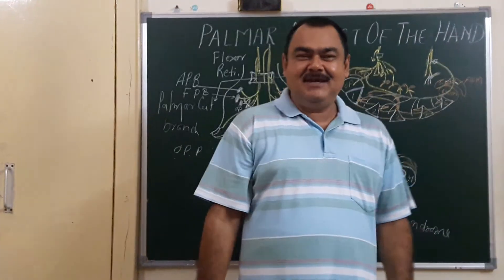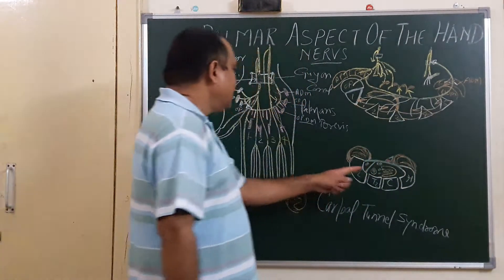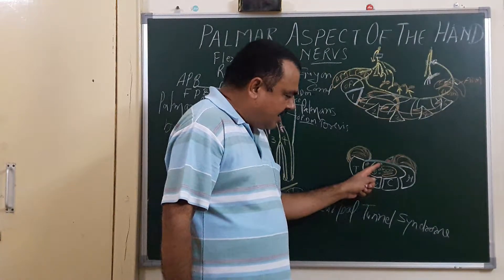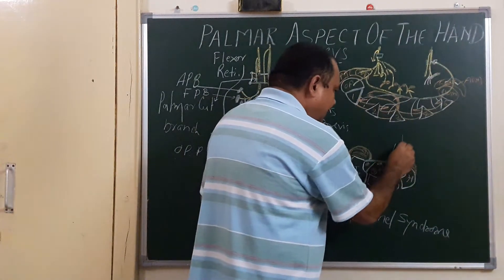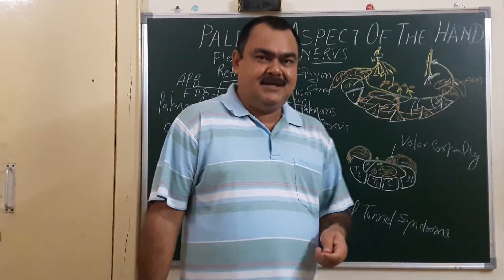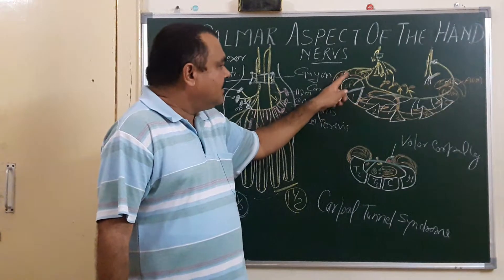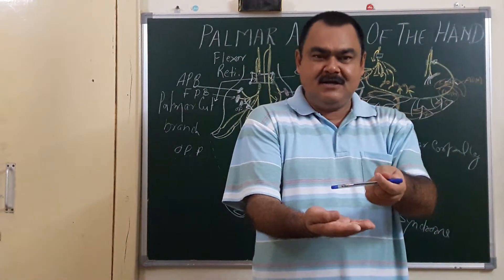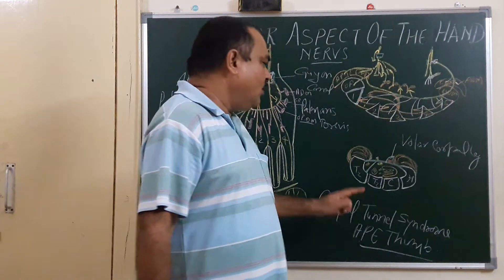Palmar Aspect of the Hand part 12 B applied of median nerve by Dr A K Singh